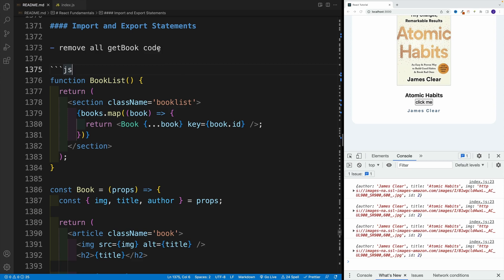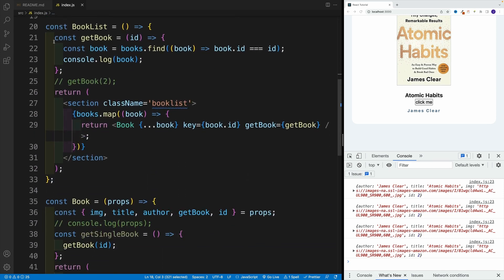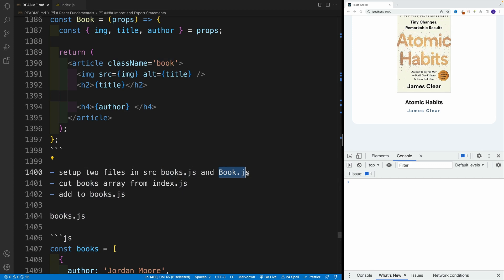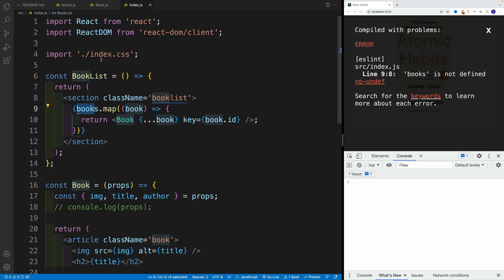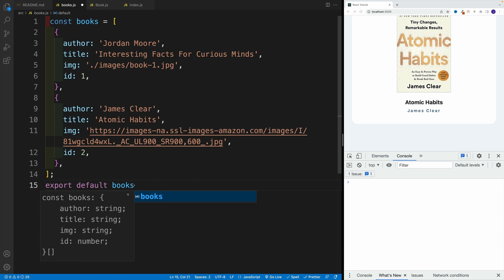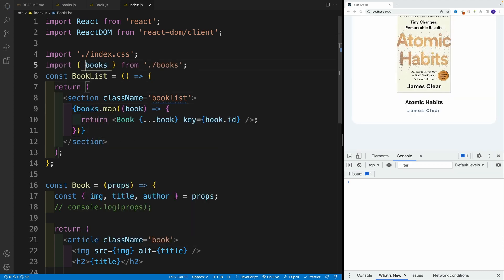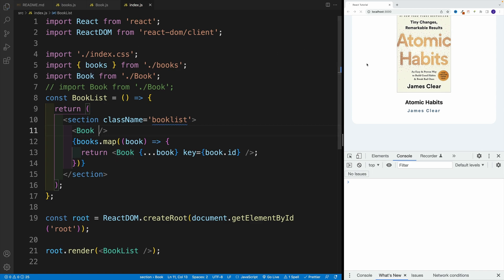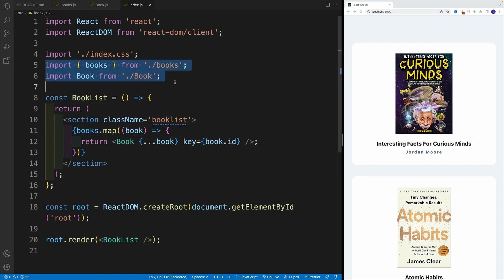React 18 Tutorial - ES6 Modules